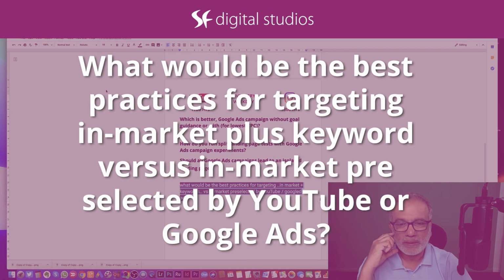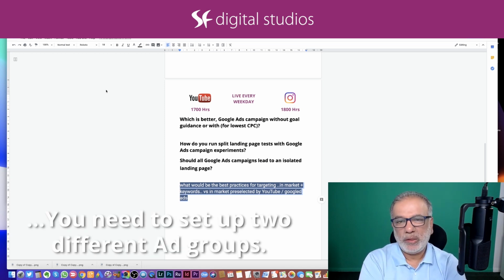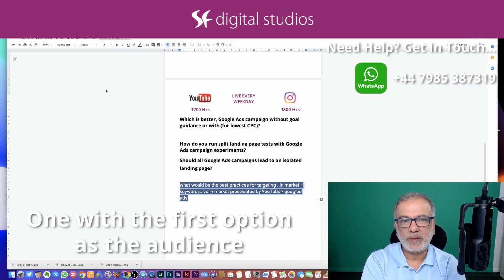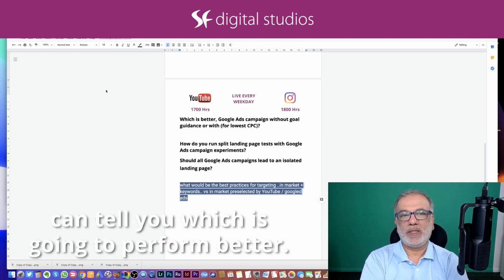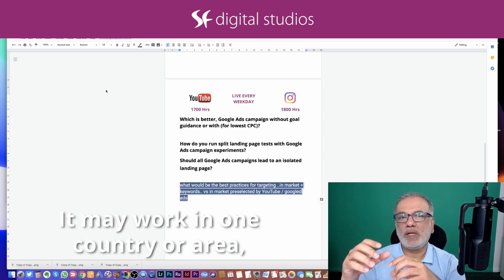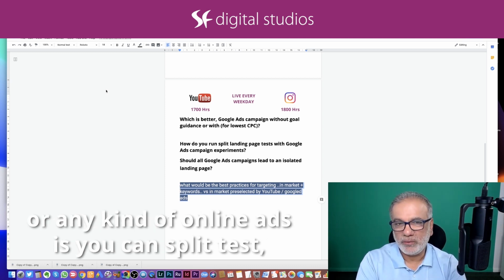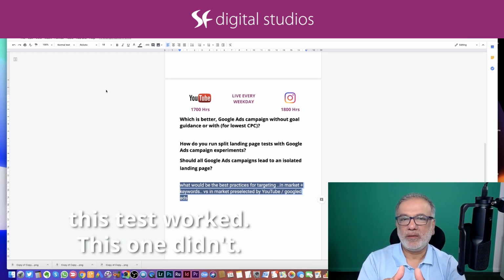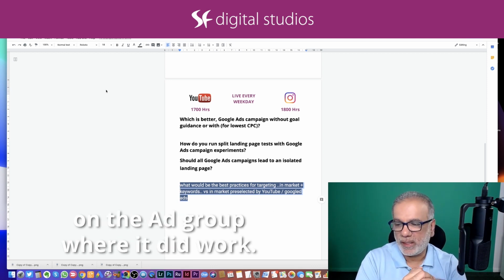Google Ads Tips | Using In-Market Plus Keyword vs In-Market Pre-Selected For Google & YouTube